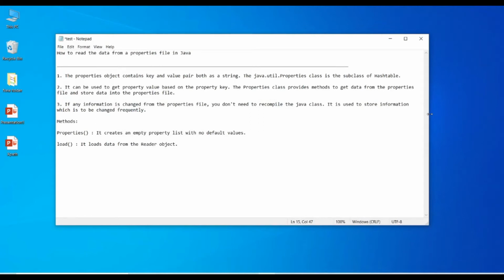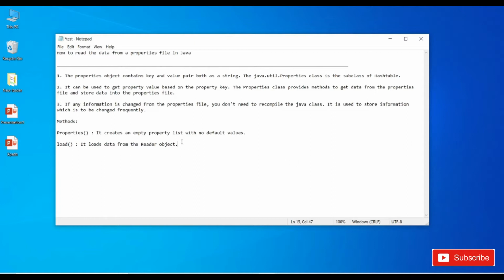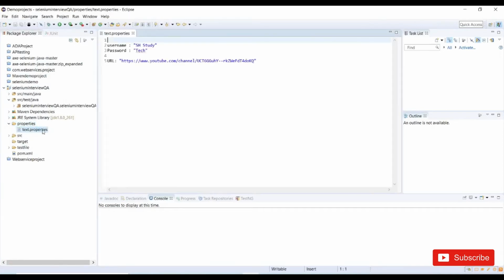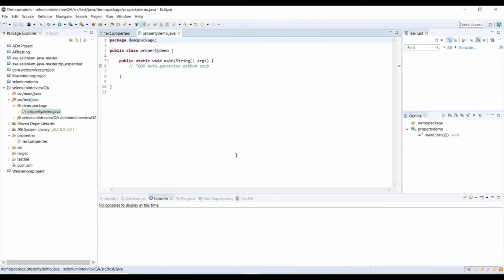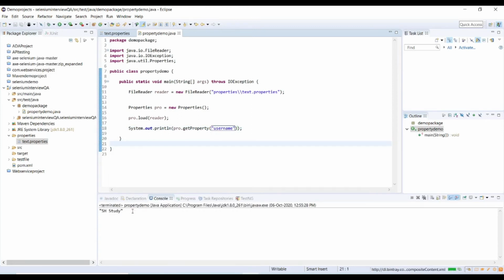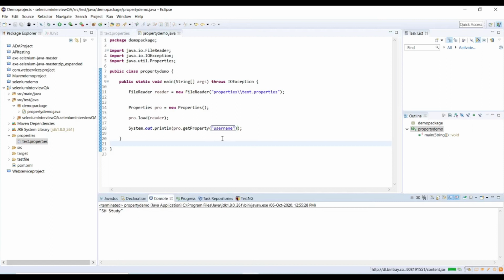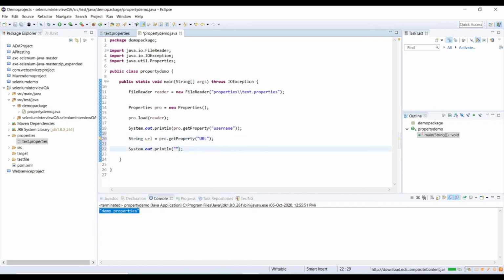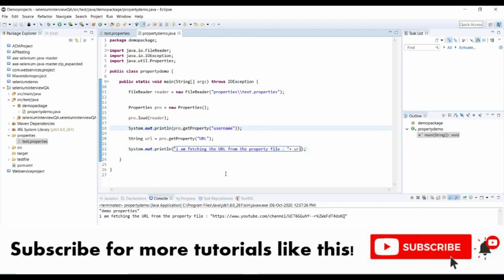How to Read Data from Properties File in using Java Code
Hello

In this tutorial, I will show you how to read data from Properties File in Java and for the Selenium automation.

1. The properties object contains key and value pair both as a string. The java.util.The properties class is the subclass of Hashtable.

2. It can be used to get property value based on the property key. The Properties class provides methods to get data from the properties file and store data into the properties file.

3. If any information is changed from the properties file, you don't need to recompile the java class. It is used to store information that is to be changed frequently.

Methods:

Properties(): It creates an empty property list with no default values.

load(): It loads data from the Reader object.